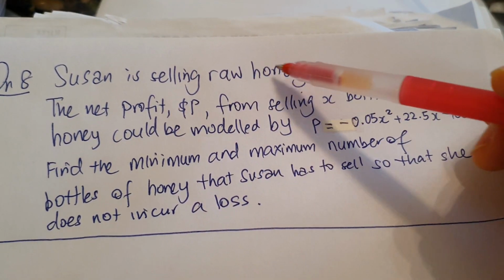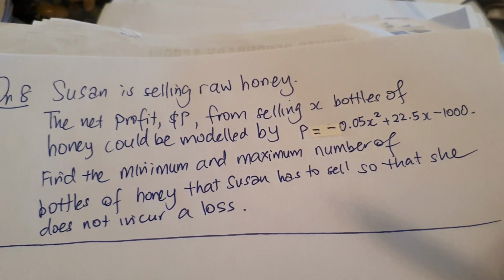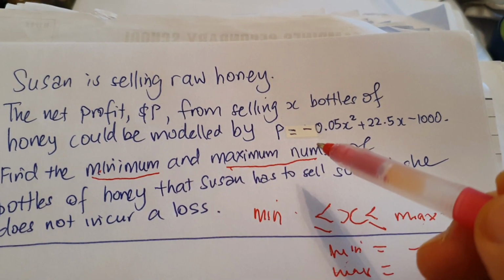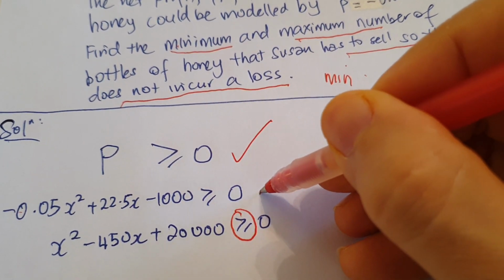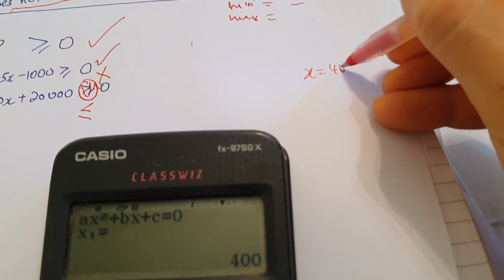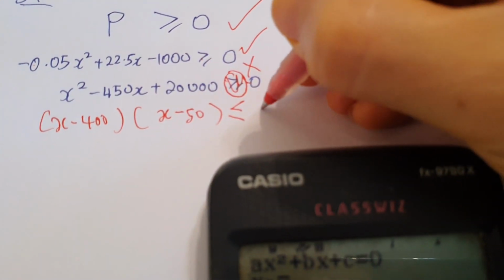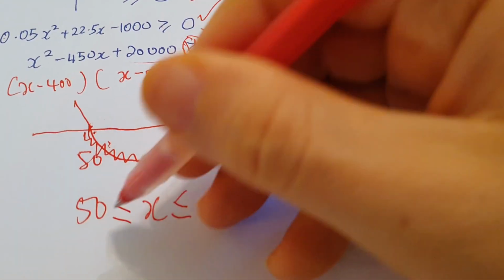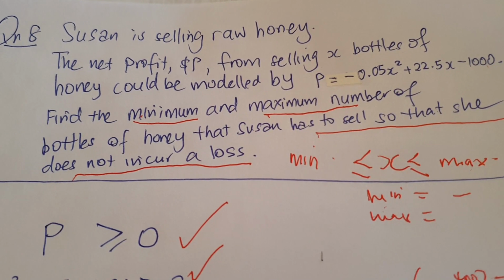Qn 8 solution